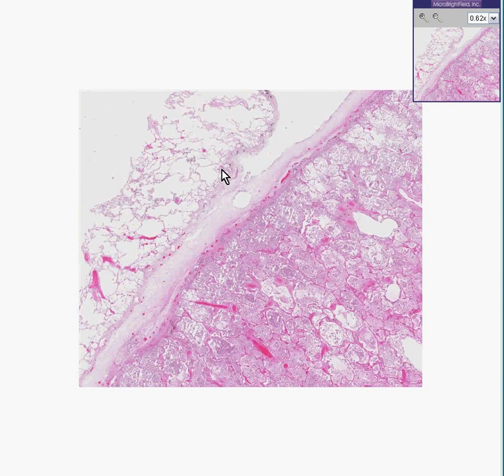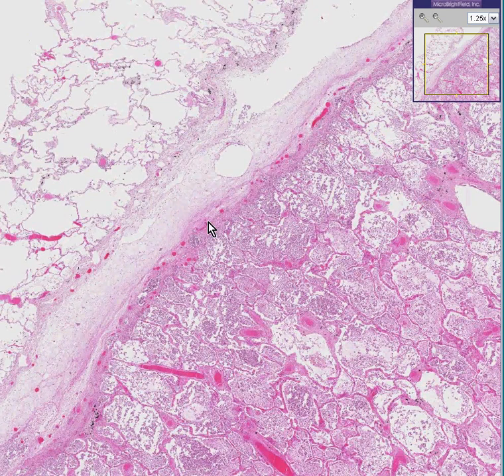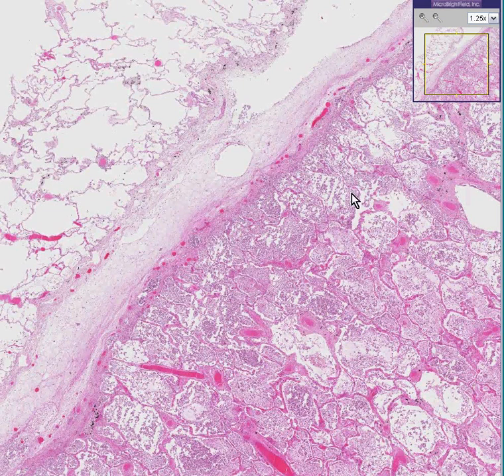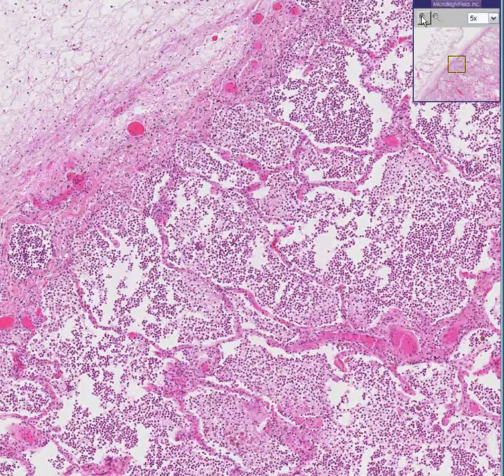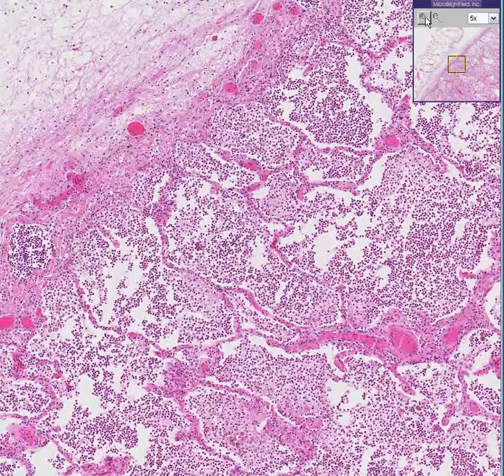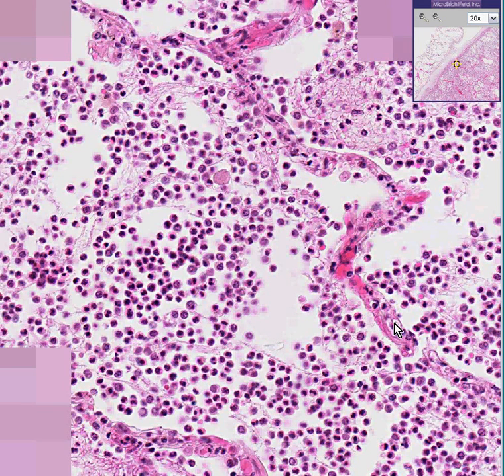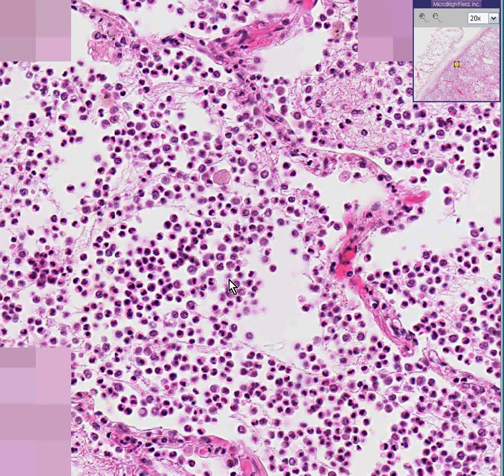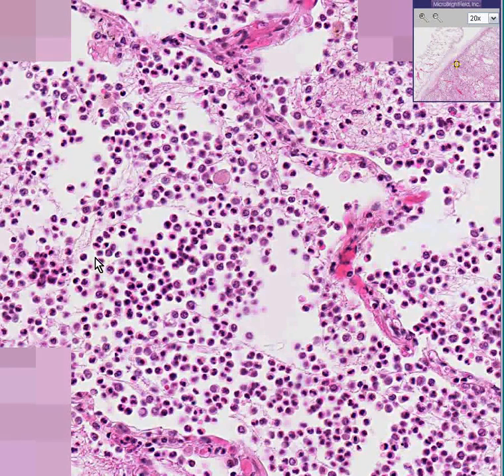Histopathology Lung --Lobar pneumonia